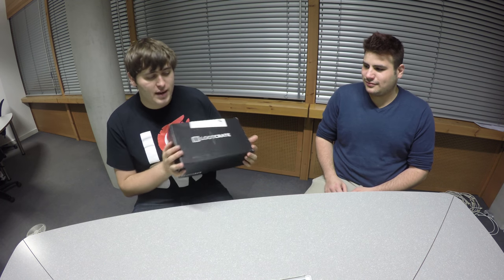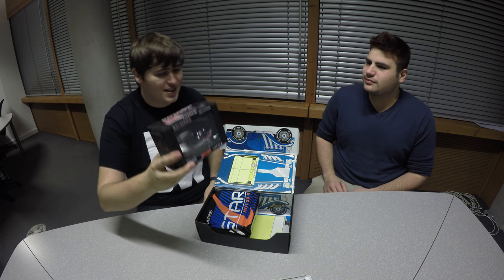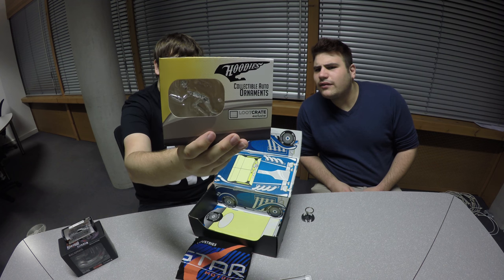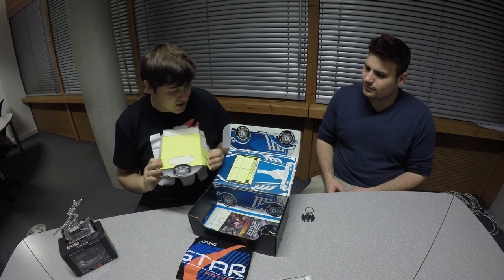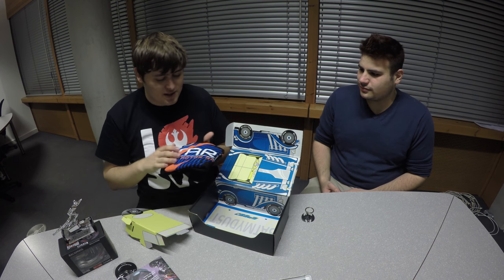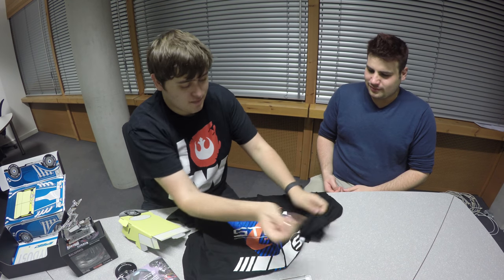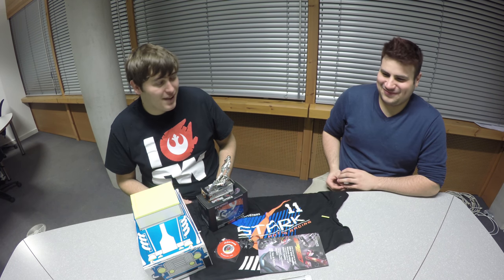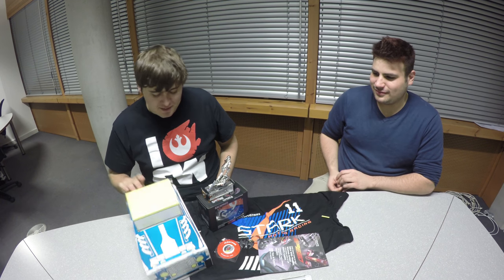A Late Loot Crate Unboxing September 2016 - Speed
My replacement September Loot Crate is finally Here!!!